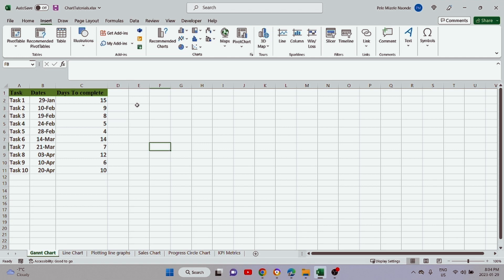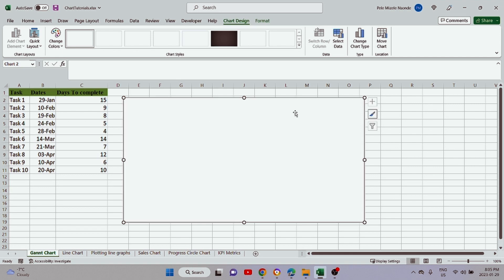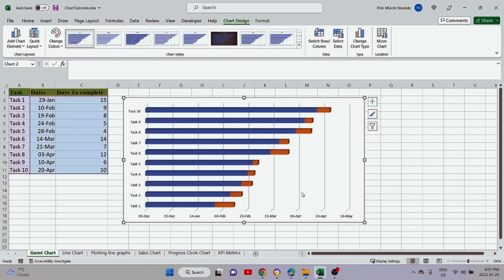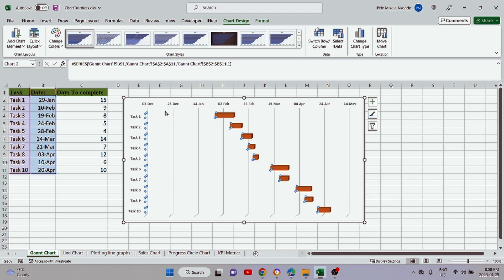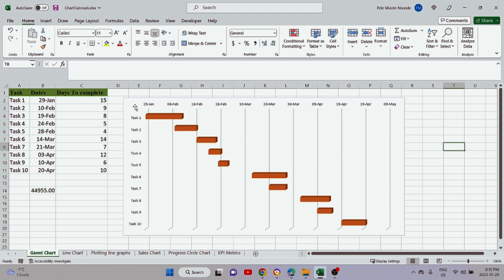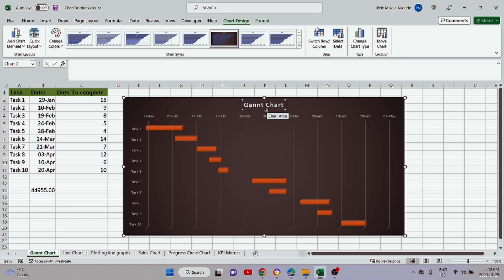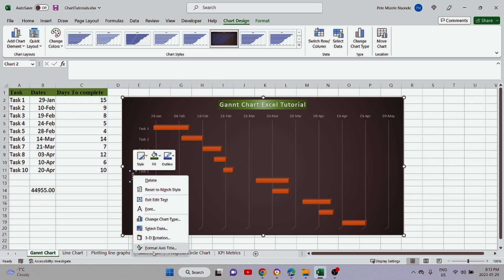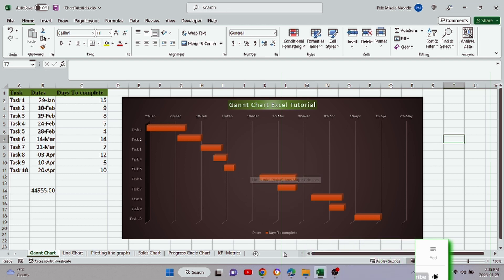Gantt Chart Excel Tutorial - How to make a Basic Gantt Chart in Microsoft Excel 2023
Was it helpful to you? You can buy me a drink if you want

Lets create professional Pie Charts in excel in few minutes.

See how to create professional projects in Microsoft word, excel, PowerPoint, etc. …. in my other videos.